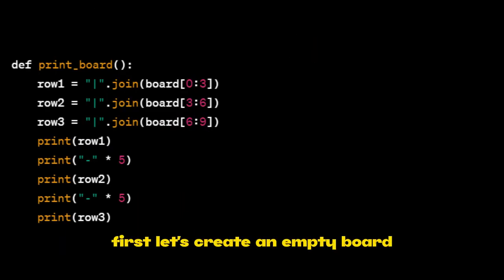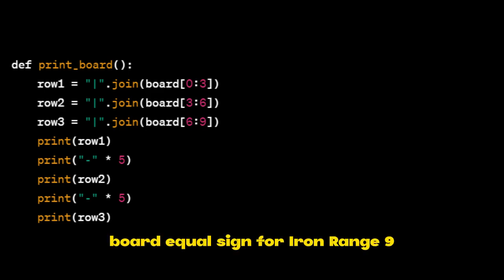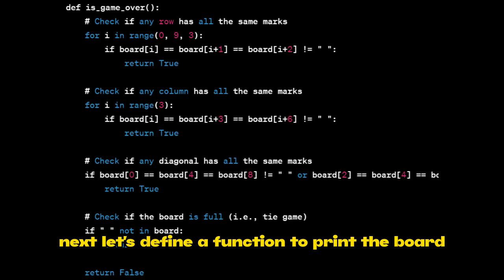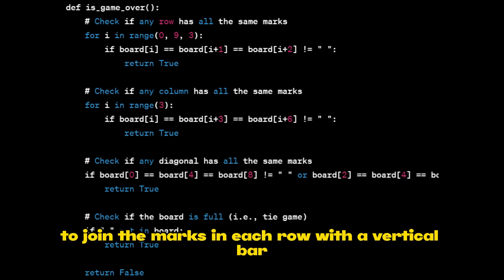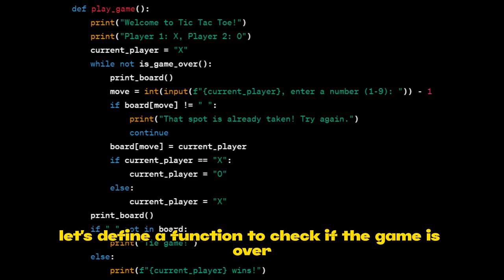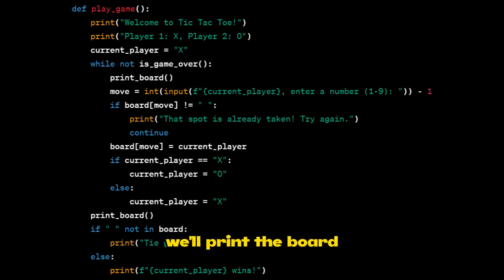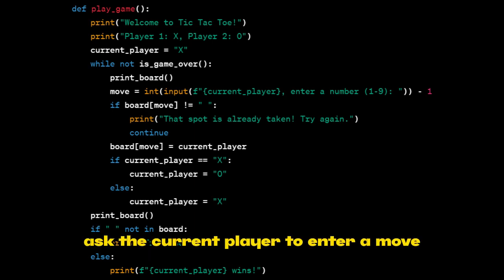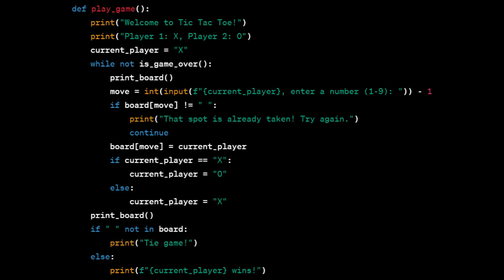how to make a tic tac toe game in python within 1 minute